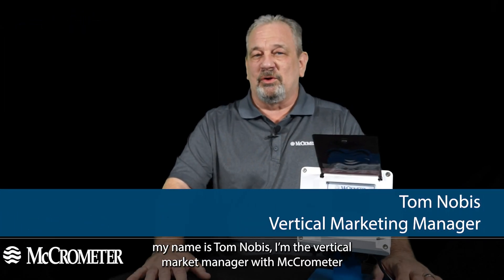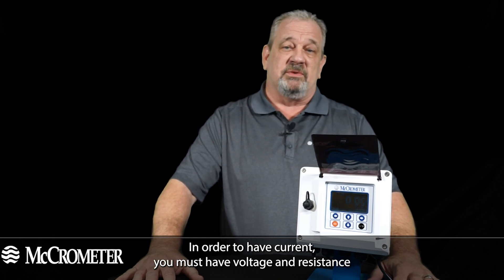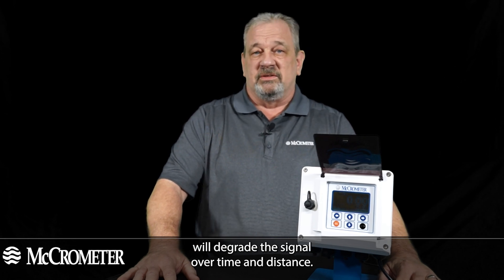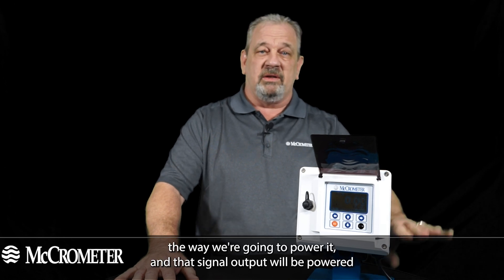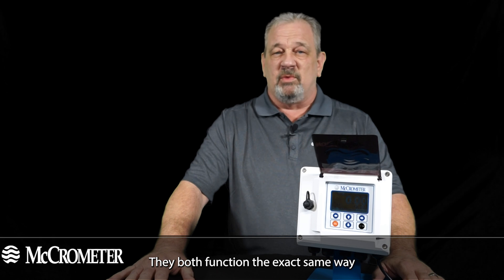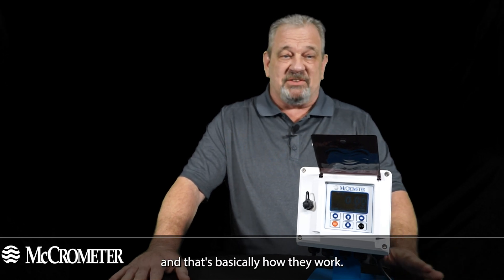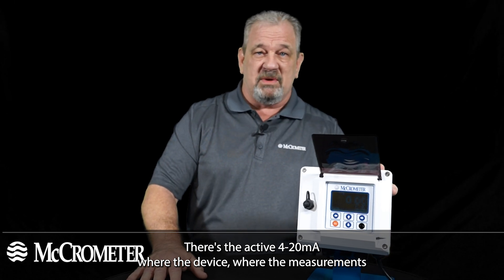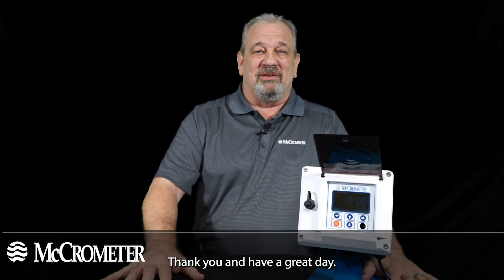Active and Passive 4-20mA - What's the Difference?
Active and passive 4-20mA can be confusing, or even misleading, to understand and decide upon. Tom Nobis, Vertical Marketing Manager, explains the difference between the two, creating an easier decision for flow meter operators setting up a process control signal.